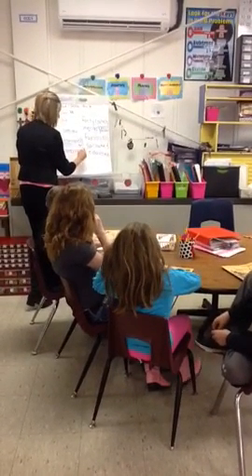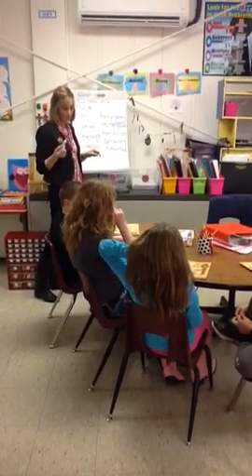Guided Reading- Friedman